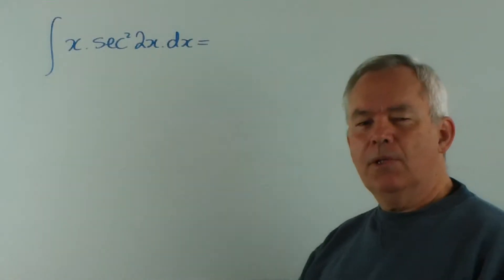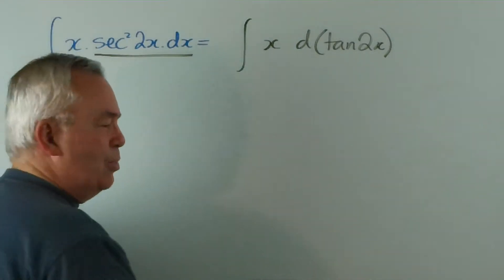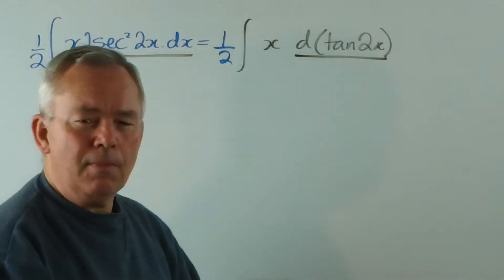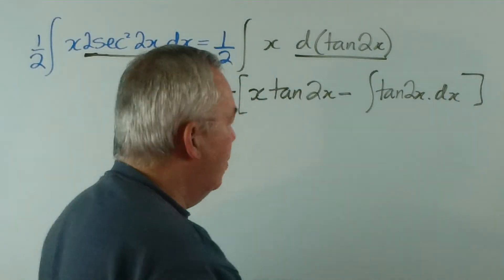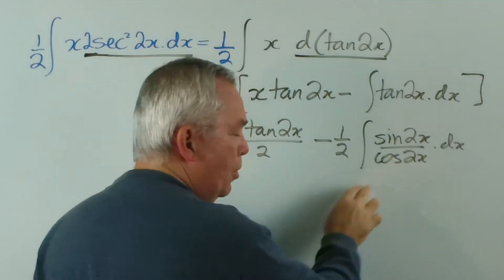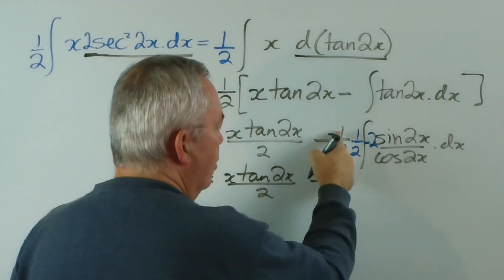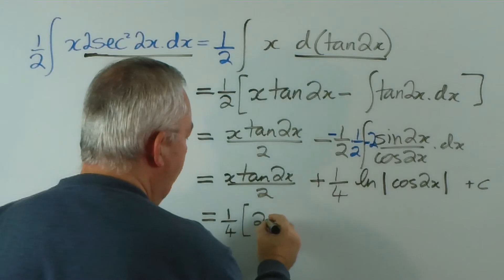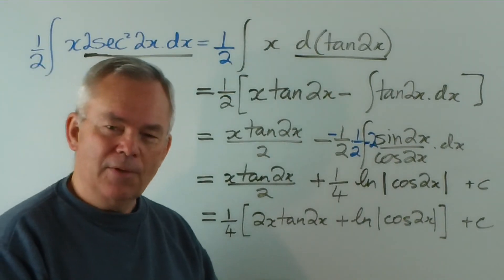Jim Coroneos' 100 Integrals ~ 008 ~ ∫x.sec²2x.dx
This eighth problem is to evaluate ∫x.sec²2x.dx

Since sec²x is the derivative of tanx, we can convert this integral into ½∫x.d(tan2x) and then integrate by parts.